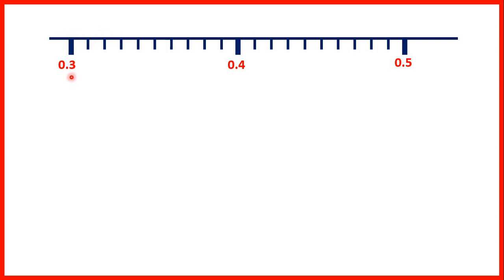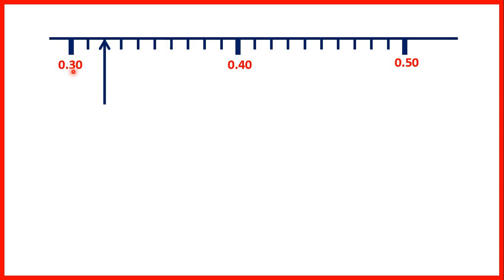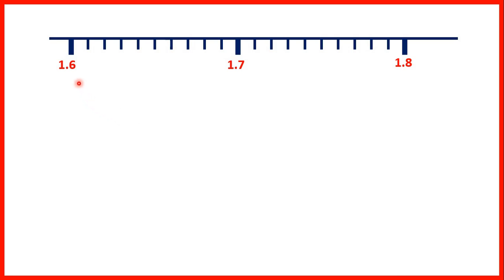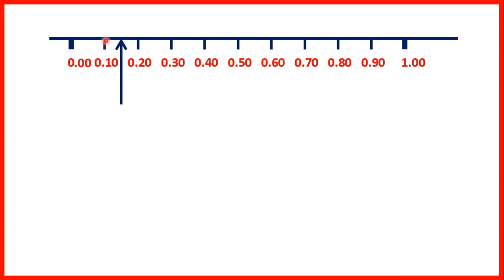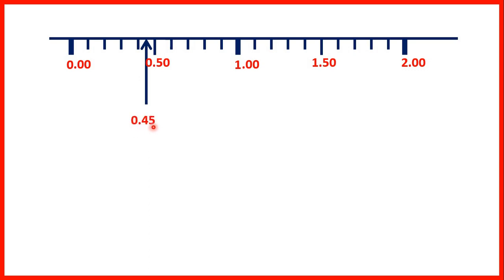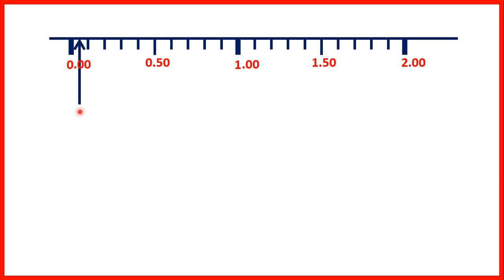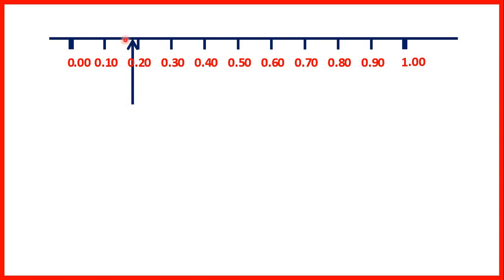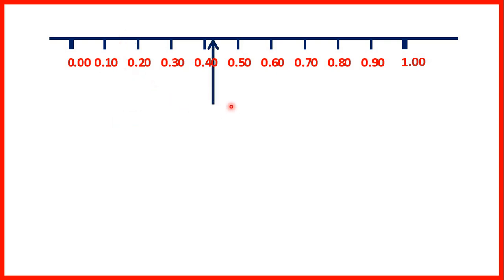Locate tenths and hundredths on a number line